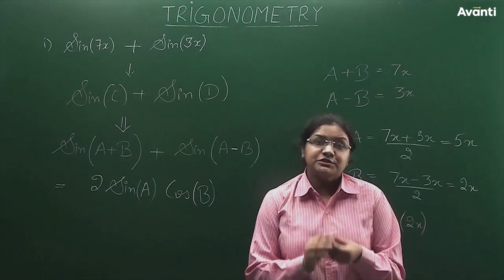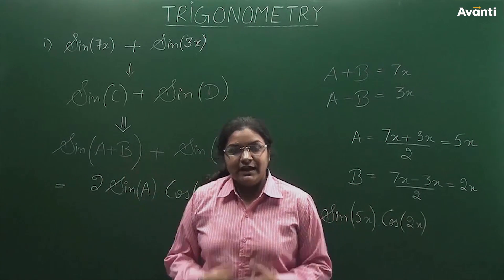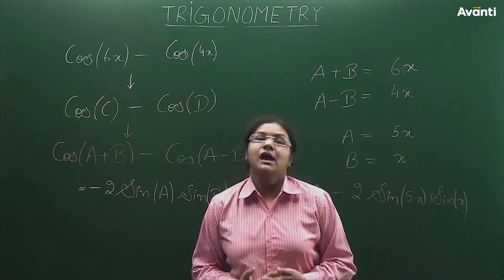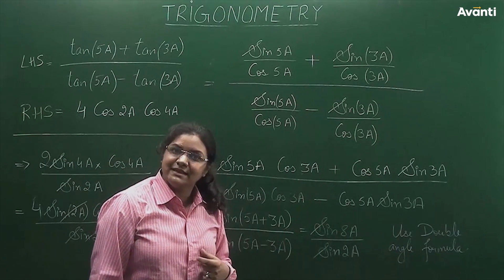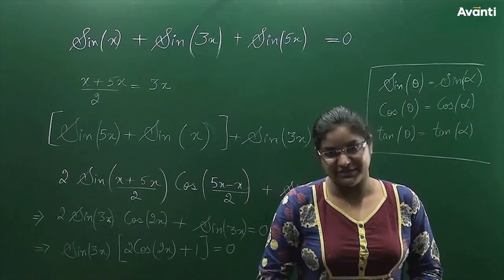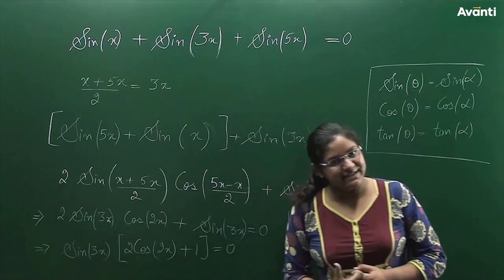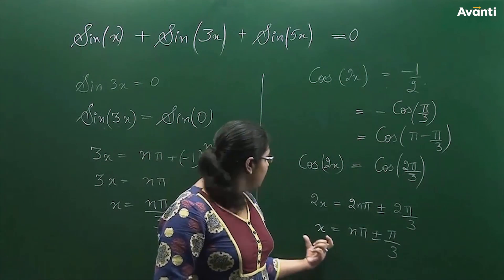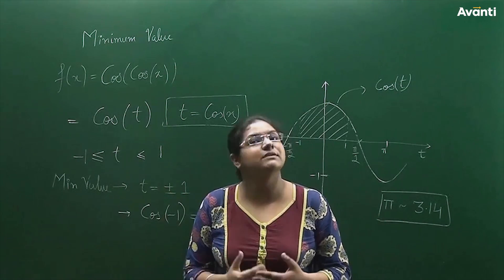Trigonometry | JEE Important Questions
See the problem solving strategy to most common JEE questions from Trigonometry. Concepts discussed are:
1) Angles and the Unit Circle
2) Domain, Range and Compound Angles
3) Special Cases of Compound Angles
4) Trigonometric Equations and Maxima Minima